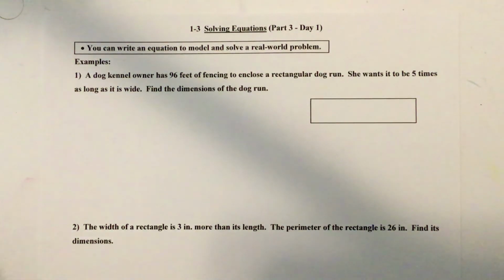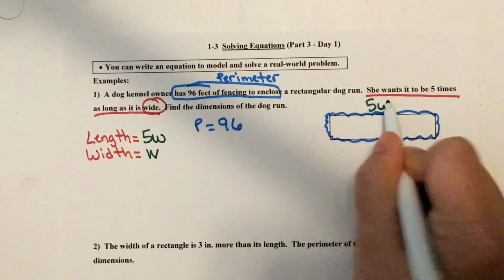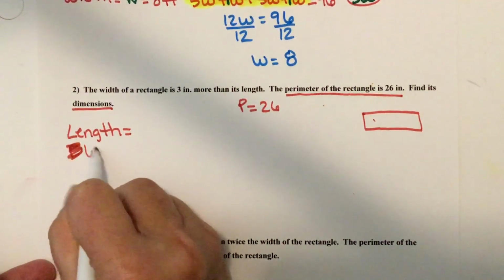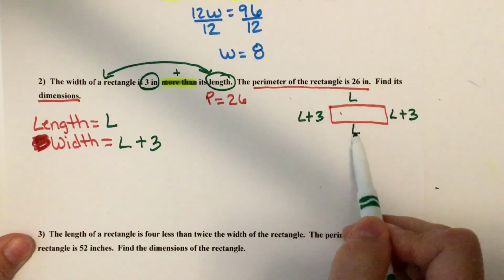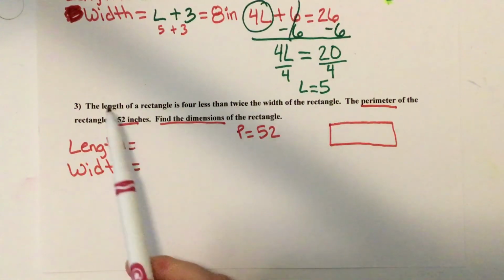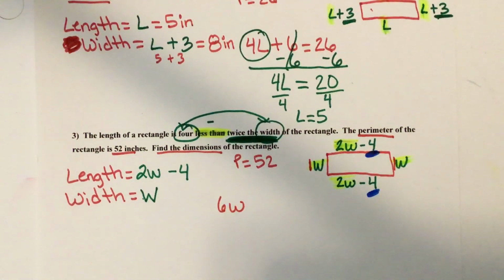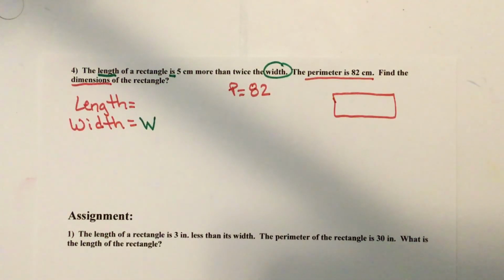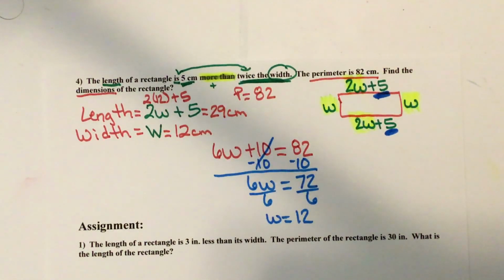1-3 Solving Equations (Part 3 - Day 1)